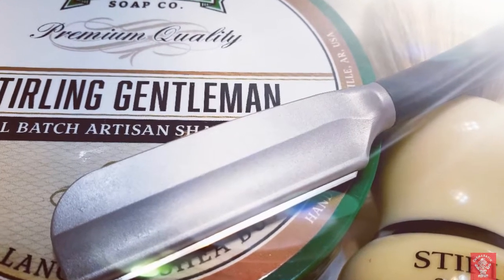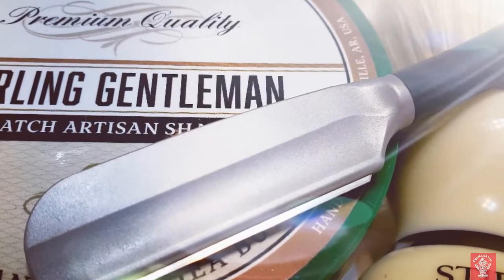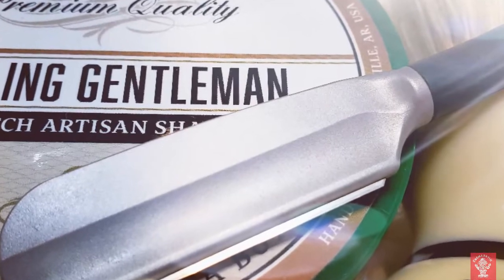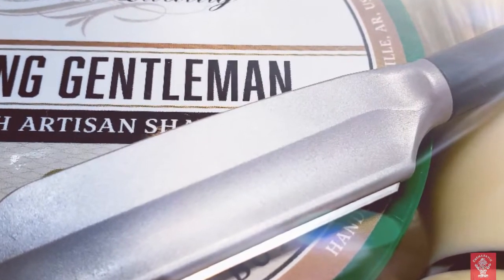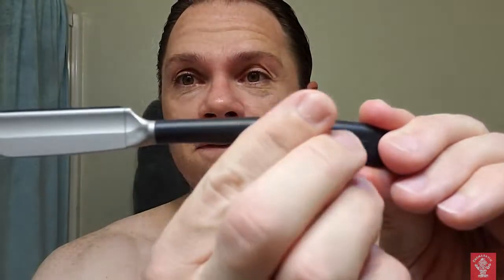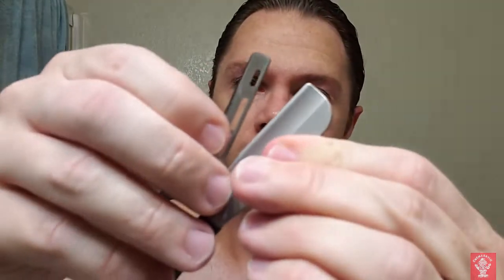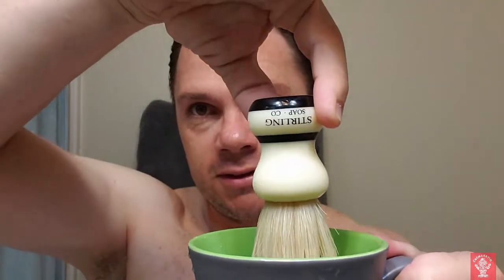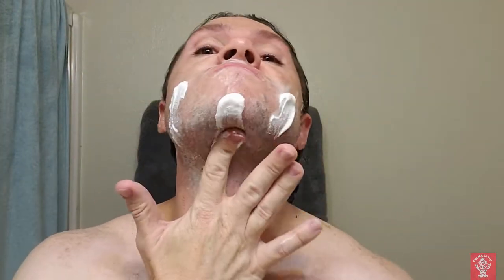Stirling September with Stirling Gentleman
@stirlingsoap September continues! As many scents that Rod and Mandy have available, this original is still my favorite. Stirling Gentleman is such a wonderful tobaccoy, musky, vanillay scent that's hard to describe. Can't go wrong with a Stirling boar brush either. Might take some time to break in but it might be one of the best bang for buck boars out there. Been a little while since I used a Kamisori shavette, and I sure missed it. The Feather SS is such a treat to use. What's the next Stirling soap on the list? 🤔